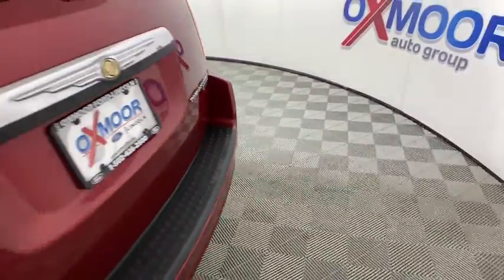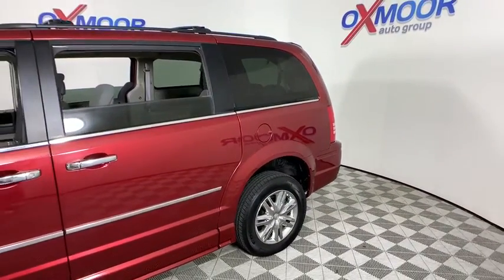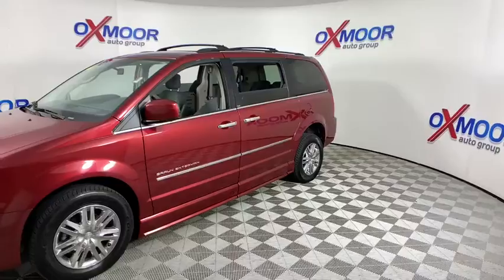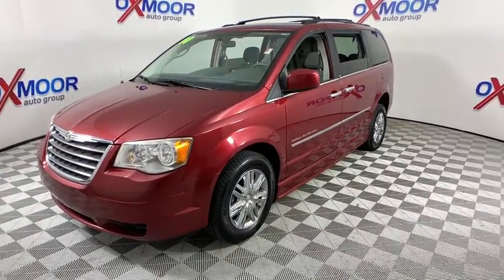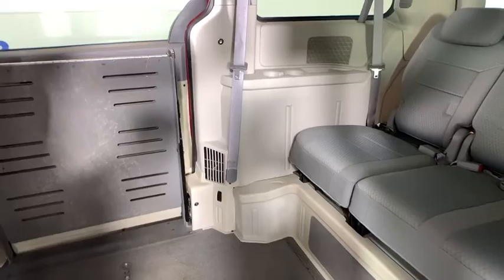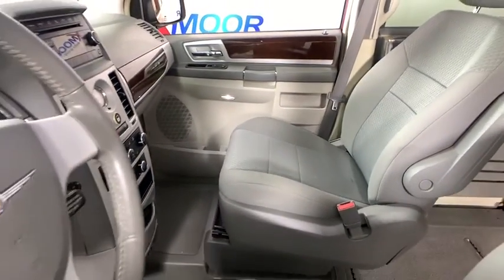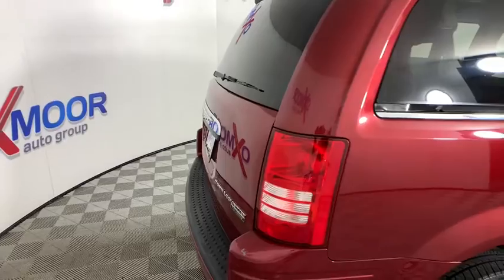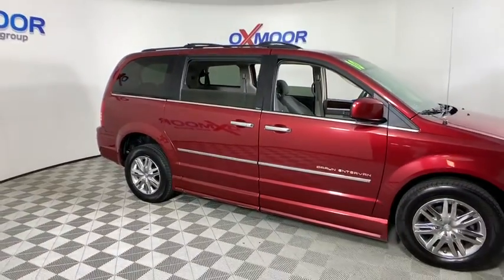2010 Chrysler Town & Country Louisville, Lexington, Elizabethtown, KY New Albany, IN Jeffersonville,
Deep Cherry Red Crystal Pearlcoat Used 2010 Chrysler Town & Country available at Oxmoor Ford in Louisville, Kentucky. Servicing the Lexington, Elizabethtown, KY New Albany, IN Jeffersonville, IN area.
2010 Chrysler Town & Country Touring - Stock#: 41680A - VIN#: 2A4RR5D16AR393596

Oxmoor Ford
100 Oxmoor Ln

2010 Chrysler Town & Country Handicap Acessible Mobility Van***THIS VEHICLE IS AT OXMOOR FORD, PLEASE CALL ***, POWER LIFT GATE, LOCAL TRADE, ALLOY WHEELS, BRAUN ENTERVAN, HANDICAP ACCESSIBLE, medium slate Cloth, 16 x 6.5 Aluminum Wheels, Delay-off headlights, Front dual zone A/C, Front fog lights, Fully automatic headlights, Panic alarm, Power Liftgate, Quick Order Package 25K. Odometer is 80303 miles below market average!brbrReviews:br  * With features like an available Swivel 'n Go setup that configures into a table for four people and dual, independent video monitors that can display DVD movies, video games or satellite-based SIRIUS Backseat TV, Chrysler's fifth-generation minivan is the obvious choice for satisfying rear-seat riders. Source: KBB.com